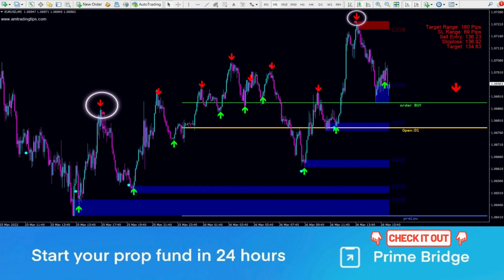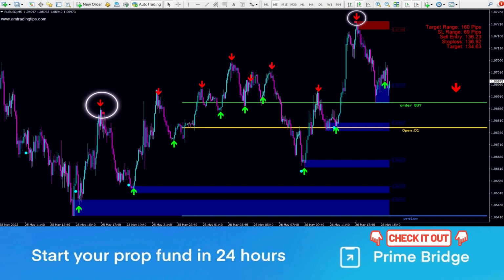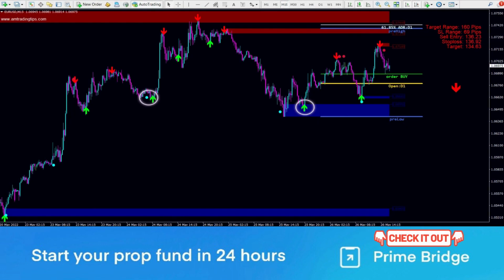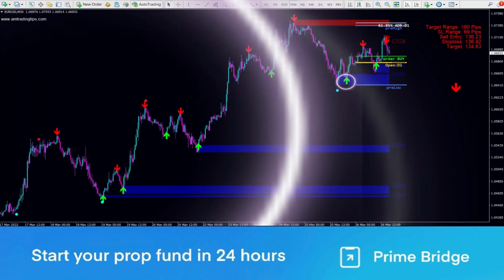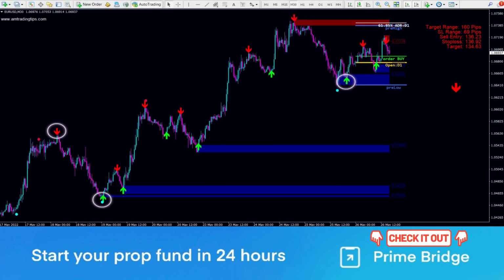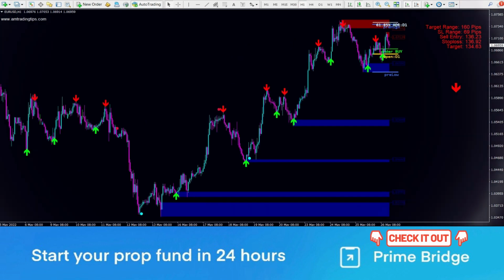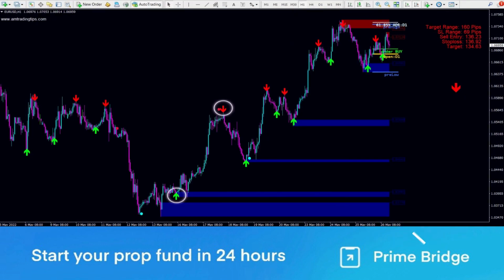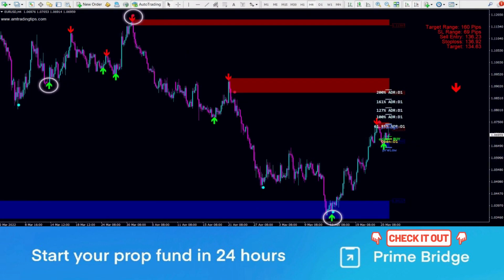Best Forex Entry Point Metetrader 4 Indicator | Suitable for Daytrading | Free Download🔥🔥🔥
Hello Trader
In this video I am going to be sharing Best Forex entry Indicator, that Provides balanced and stable signals. Perfect for most of all traders. Use it for daytrading.

⏰ Timestamps ⏰
00:00 | Intro
00:50 | Buy Trading Rules
01:10  | Sell Trading Rules
01:30 | Perfect Buy-Sell Entry Point Setup

➤ Forex Trading Auto Signals. Accurate And Profitable! UNLIMITED ACCESS➡️

🔴 About:
AM Trading Tips is a YouTube Channel, where you will find Forex And Options Trading Systems, Metatrader Indicators, Robot, EA, TradingView Trading Strategy And Trading Tips & Tricks videos. You Will Get 3 New Video in a week, Every Monday, Wednesday And Friday :)